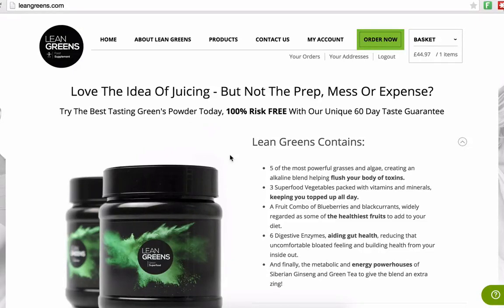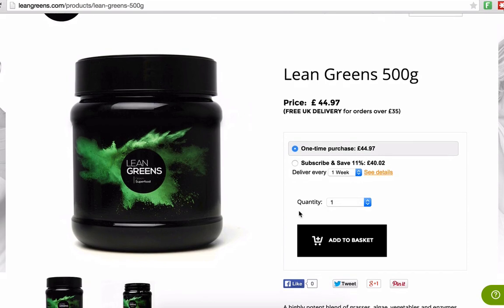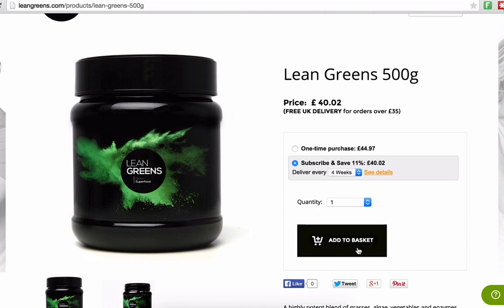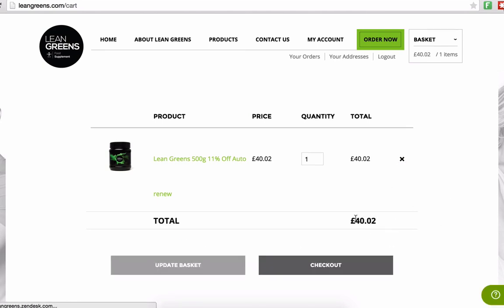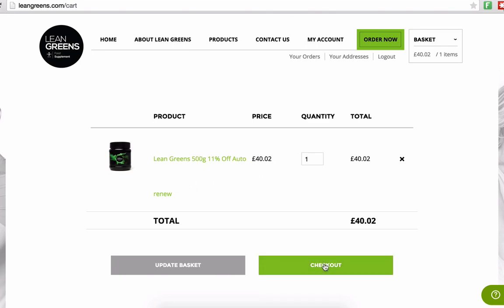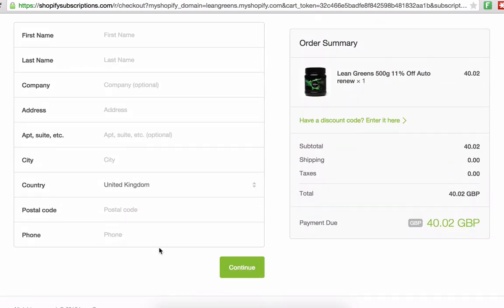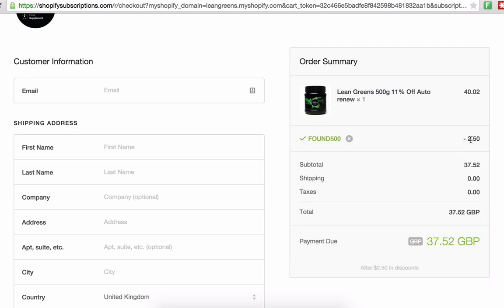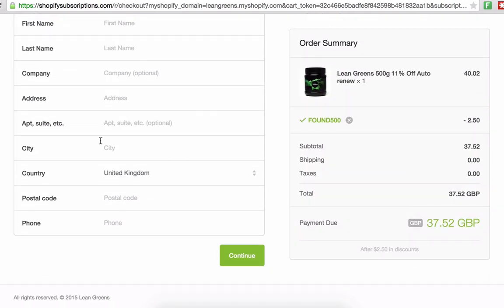How To Sign Up For A Lean Greens Subscription